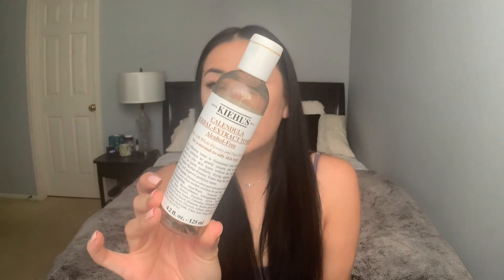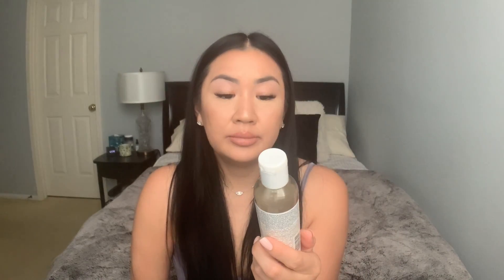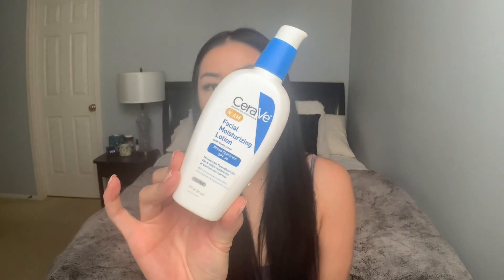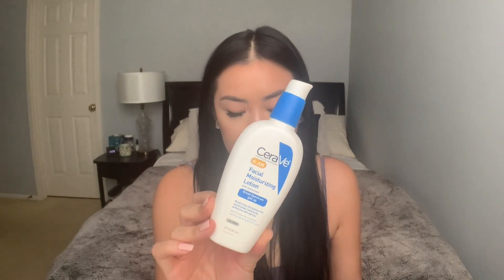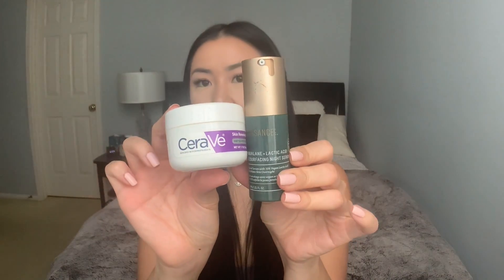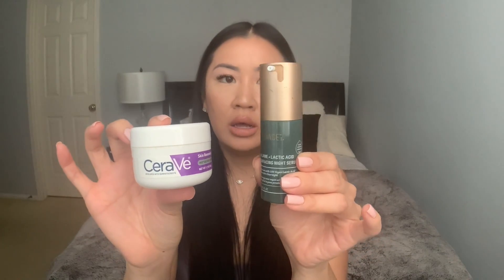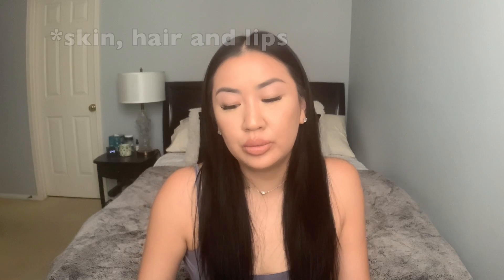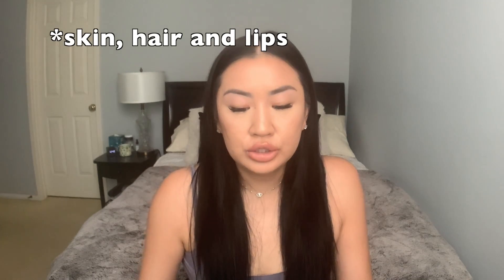Post-Accutane Empties - Skincare for sensitive and acne prone skin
Hello!  In this video, I share my Post-Accutane empties.  When I first started Accutane, I was instructed to stop all of my skincare products and only use Cerave or Cetaphil for cleansing, moisturizing and sunscreen.  Now that I am Post-Accutane, I've been able to test out products with my sensitive skin + mild case of rosacea. Some CeraVe products still work best for me, so I mention a few of their products that I continue to use after being on Accutane.

Here are the links to the products I mention:
Kiehl's Calendula Toner
Olaplex No. 7 Bonding Oil

I hope you enjoy this video, and if you like what you see, you know what to do! :)